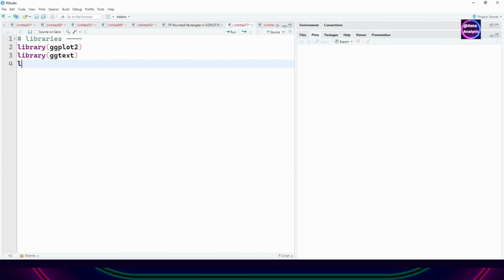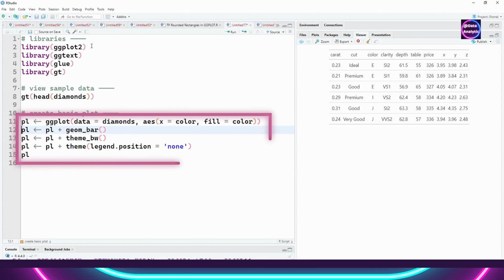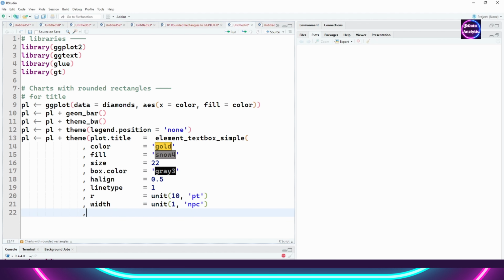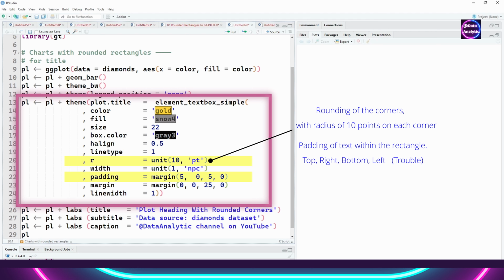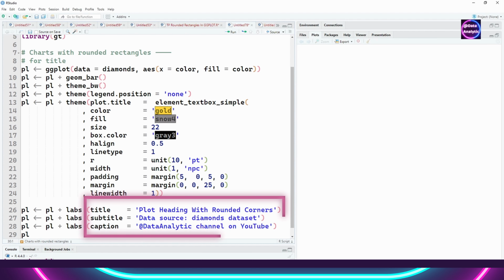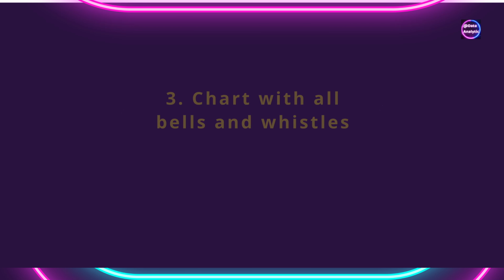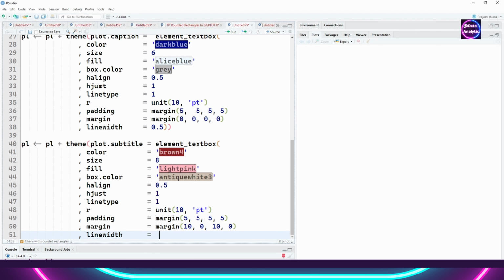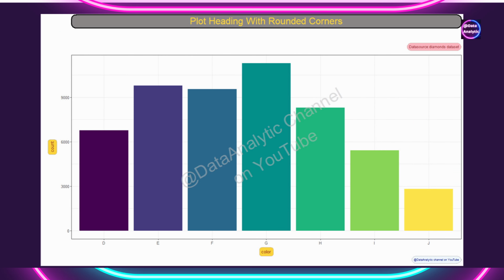How to make your GGPLOT charts look professional with a corporate look.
Creating Rounded Rectangles in GGPLOT Chart enhances its visual appeal. Fast and Concise explanation.